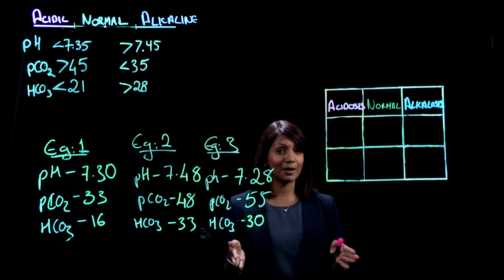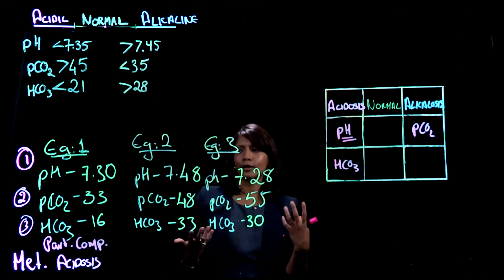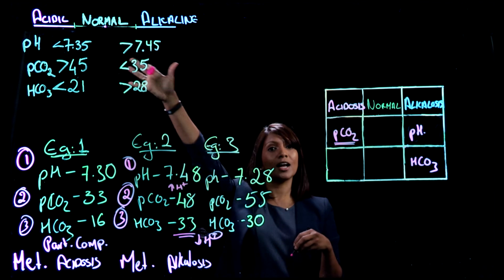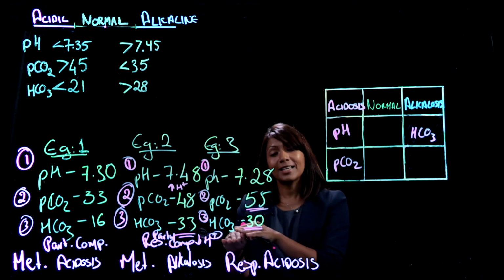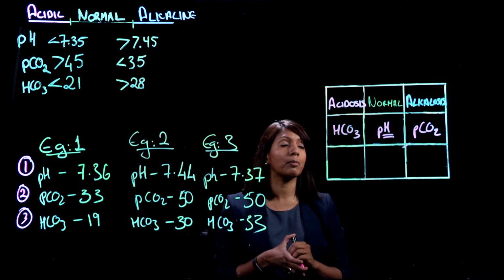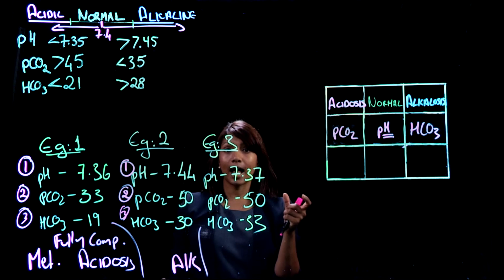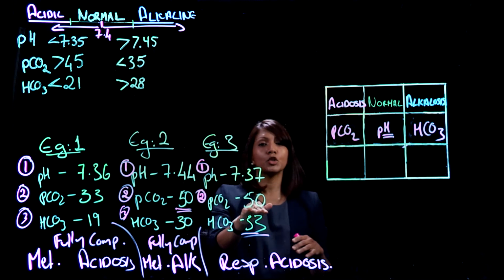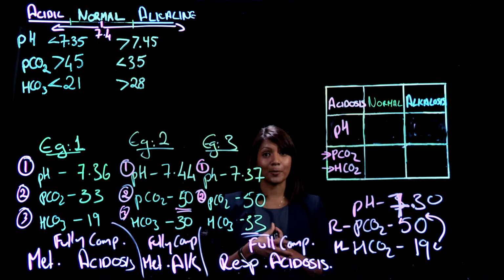ABG Analysis | Part 2 of 2: Partial and Full Compensation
In part 2 part of this series on ABG Analysis, Caroline Variath looks at how to analyze partially compensated blood-gas levels, fully compensated blood-gas levels, and some mixed acid based imbalances.
Previous Video:
ABG Analysis | Part 1 of 2: Arterial Blood Gas Results and Its Effects -